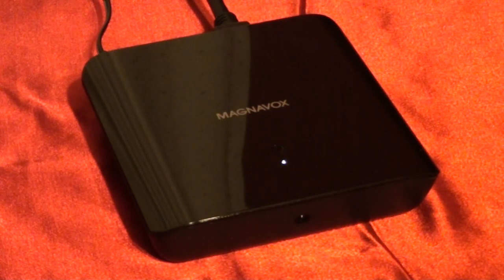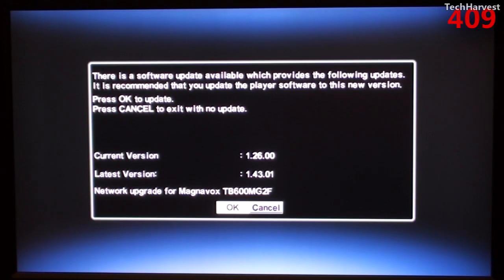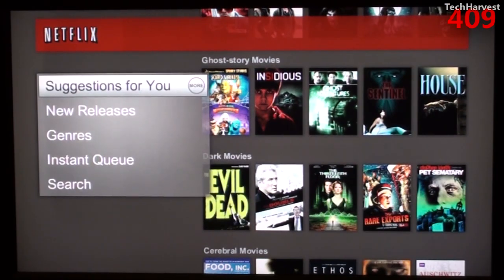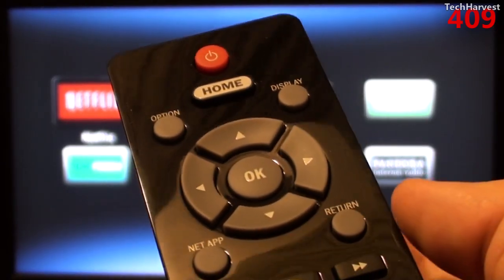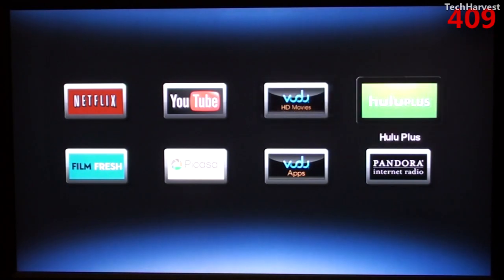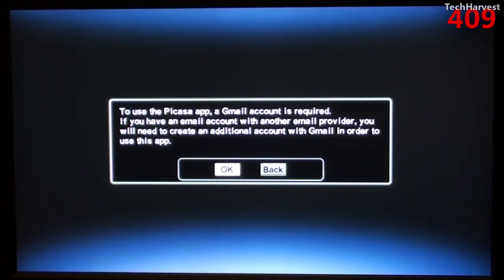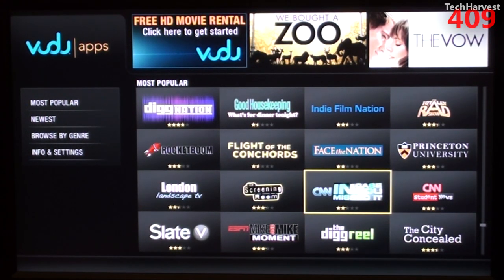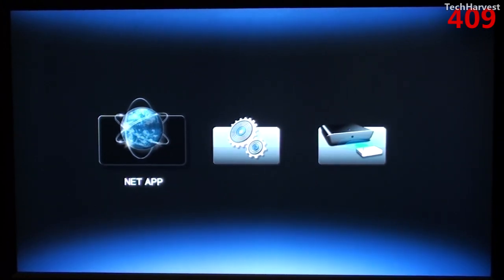Magnavox HD Streaming Player: User Interface & Walkthrough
The Magnavox HD Streaming Player is an affordable internet streamer.  Here's what it looks like when you fire it up.